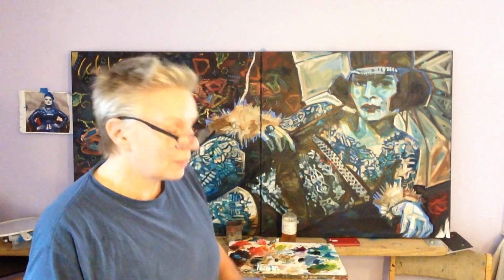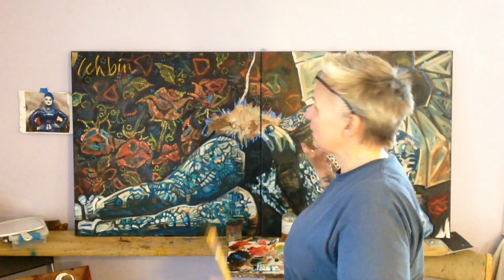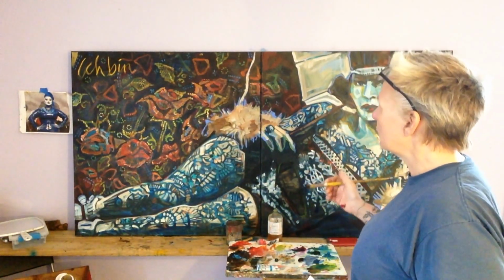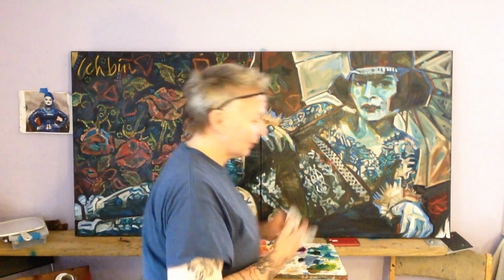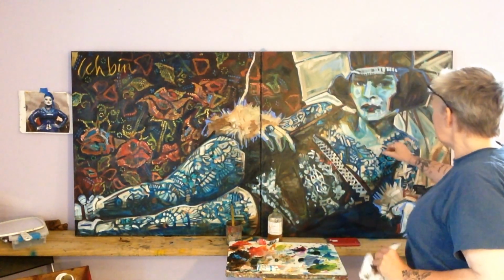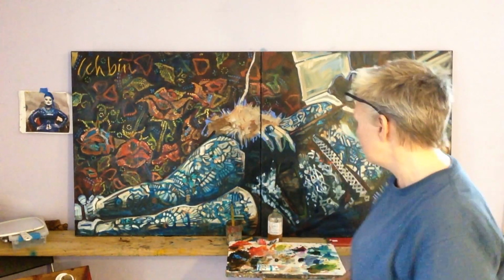Studio 120 #170 Ich bin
Studio 120 #169 Painter Beck Lane talks about detailing "Mahitable", degenerate art and revolution thru evolution.